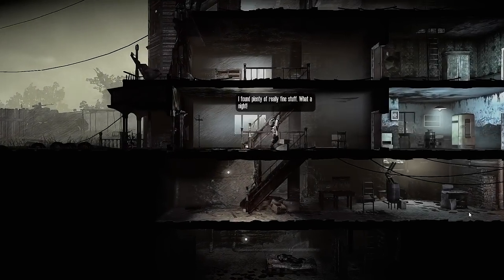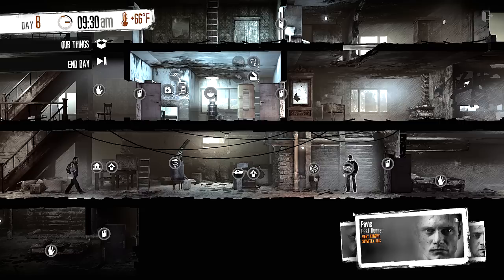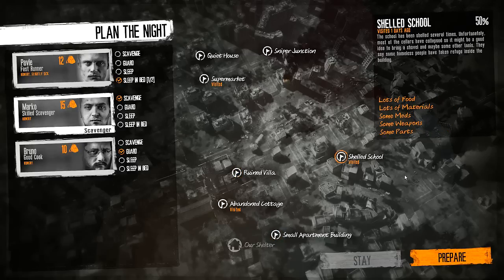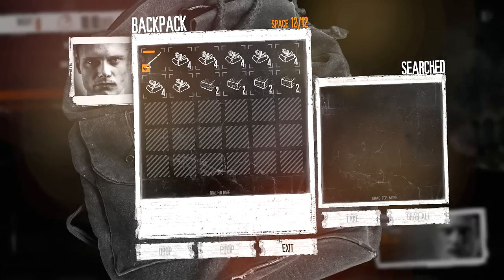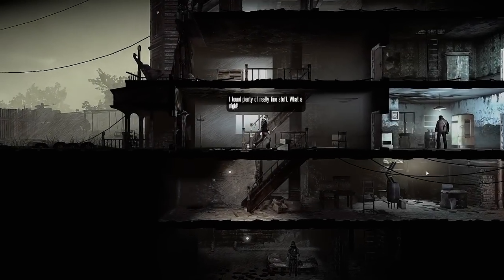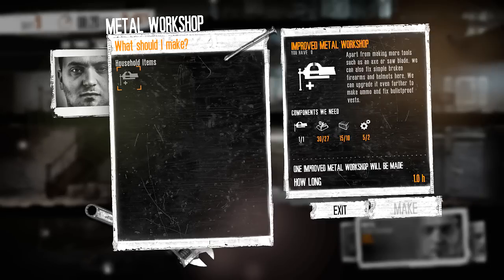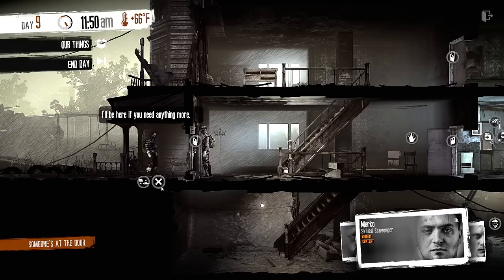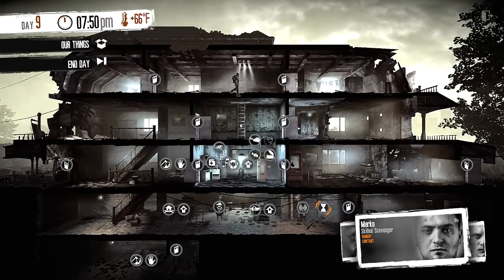Let's Play This War of Mine: The Little Ones Part 5 (Patreon Chosen Game)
Buy This War of Mine - The Little Ones DLC on Steam

Game Description:

In This War Of Mine you do not play as an elite soldier, rather a group of civilians trying to survive in a besieged city; struggling with lack of food, medicine and constant danger from snipers and hostile scavengers. The game provides an experience of war seen from an entirely new angle.

The pace of This War of Mine is imposed by the day and night cycle. During the day snipers outside stop you from leaving your refuge, so you need to focus on maintaining your hideout: crafting, trading and taking care of your survivors. At night, take one of your civilians on a mission to scavenge through a set of unique locations for items that will help you stay alive.

Make life-and-death decisions driven by your conscience. Try to protect everybody from your shelter or sacrifice some of them for longer-term survival. During war, there are no good or bad decisions; there is only survival. The sooner you realize that, the better.

This War of Mine:

Inspired by real-life events

Control your survivors and manage your shelter

Craft weapons, alcohol, beds or stoves – anything that helps you survive

Make decisions - an often unforgiving and emotionally difficult experience

Randomized world and characters every time you start a new game

Charcoal-stylized aesthetics to complement the game's theme

Previews:

IGN
This War of Mine might be the war game we need.

Gamespot
I was intrigued by This War of Mine's attempts to portray the consequences of war in a way that games have largely ignored in the past. The fact that the psychological and emotional challenges of living under such horrifying conditions are something you have to consider as you struggle gives me added hope that it might treat its hefty and important subject matter with the gravity and complexity that it deserves.

Game Informer
11bit is blazing a new thematic trail amidst the currently popular survival genre, and so far the studio seems to have something special on its hand.